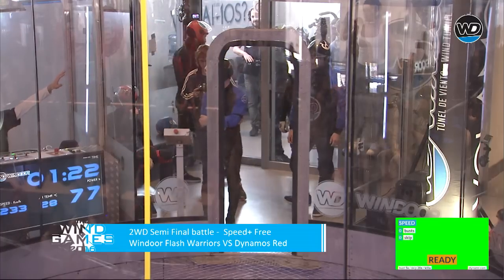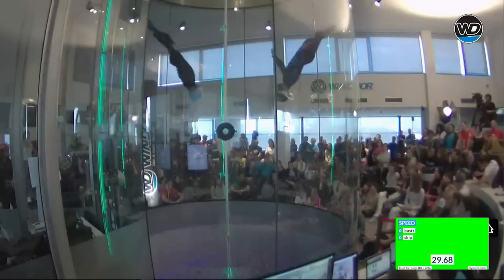WG16 2WD Semi Final Battles Speed & Free